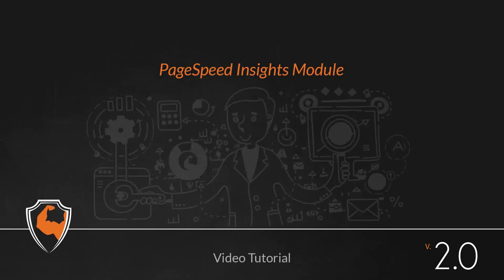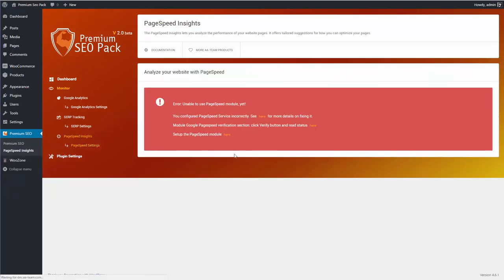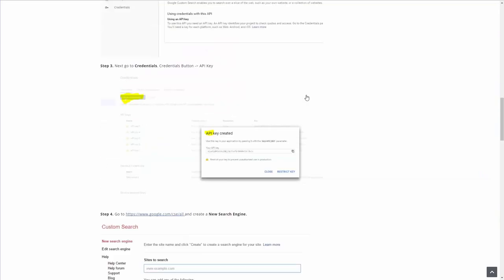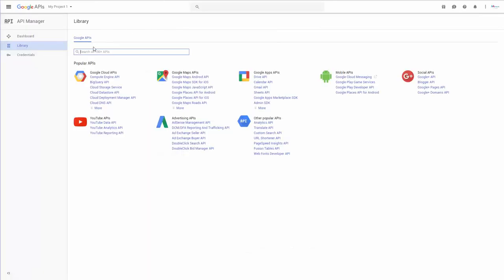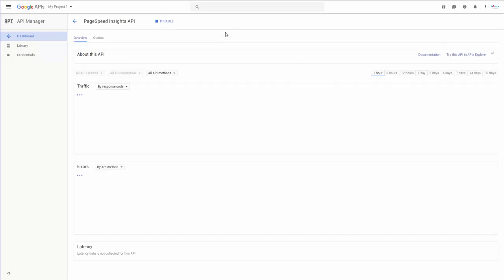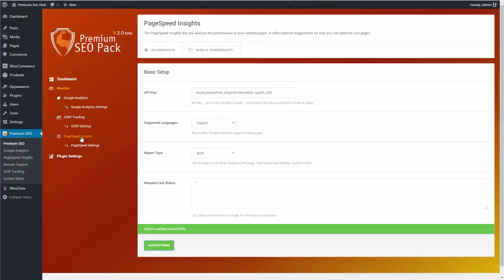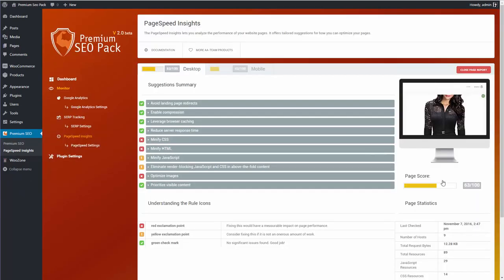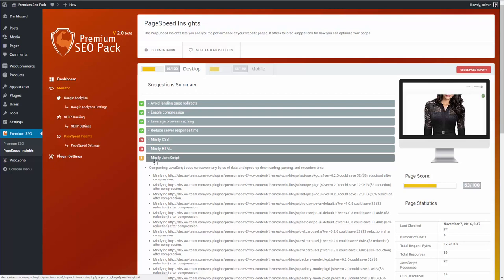Pagespeed Insights Module